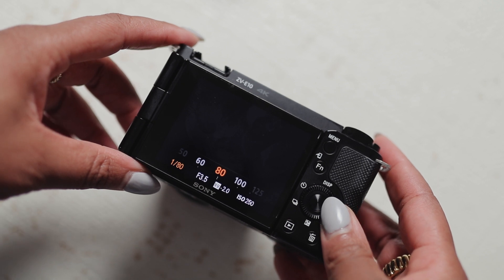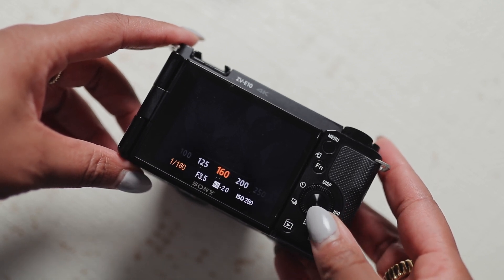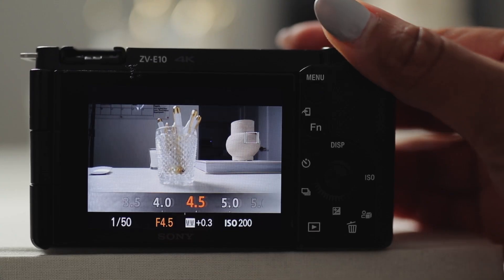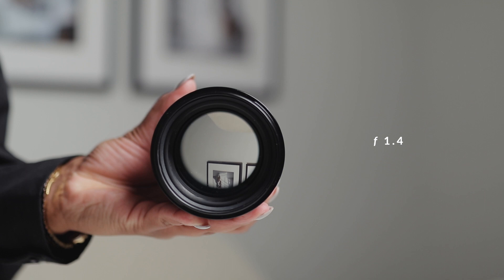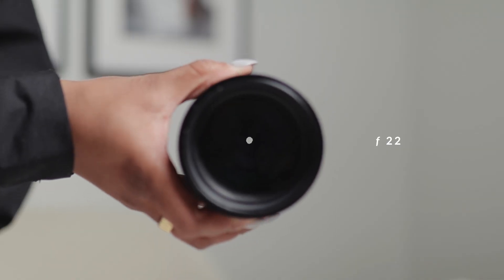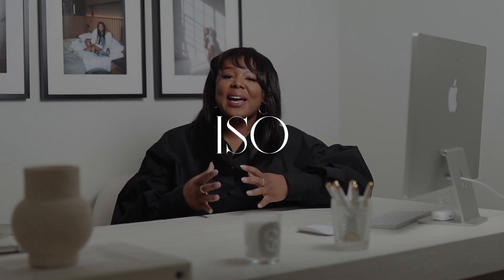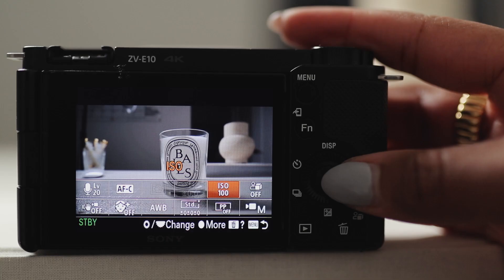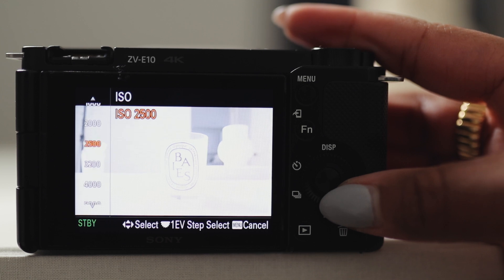Camera Basics For Content Creators | The Exposure Triangle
Starting a new series that will be teaching on camera basics for content creators. We’re often eager to go out and purchase new gear but I want to help you better understand and master the tools you already have. Starting off the series with an explanation of the exposure triangle. We’ll cover how shutter speed, aperture & ISO affect exposure and the overall style of the image.

content creation favs
canon eos r
canon r5
vlog camera
travel tripod
my go to lens